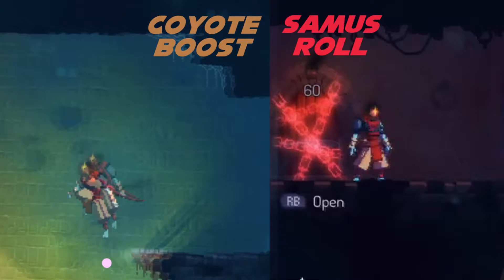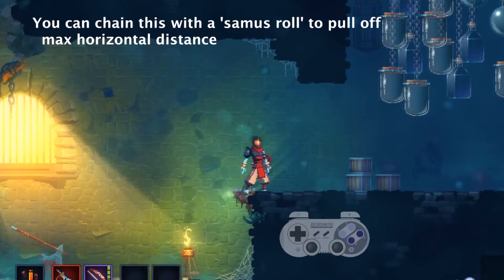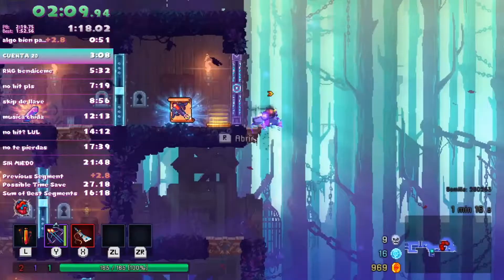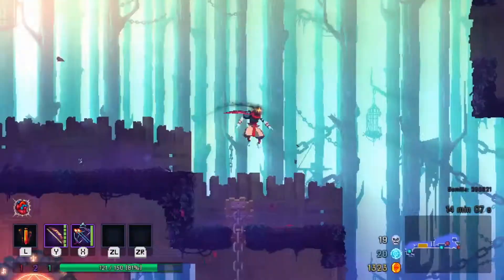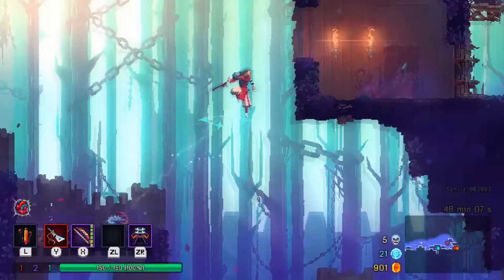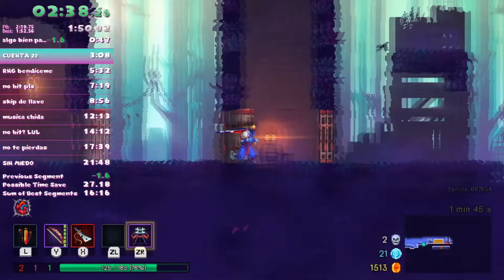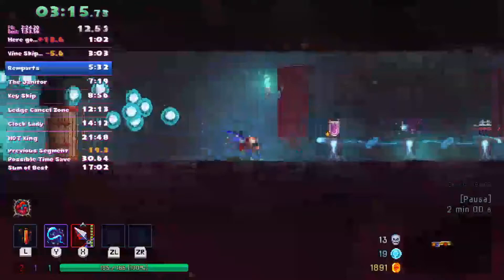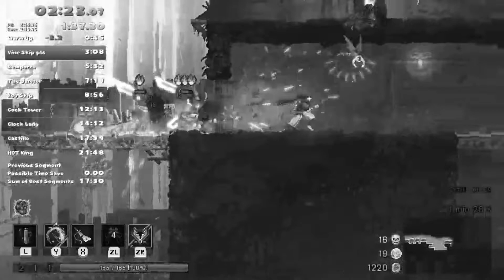How to SKIP the Vine Rune in Dead Cells (new tech)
New tech shaves off nearly 20 seconds in Fresh File dead cells speedruns, and these are all the currently known methods to do it.

EDIT: 1:04
Forgot to mention it in the video, but if you're running on patch 1.9 or beyond, you can use Tonic to gain the speed boost necessary to skip the Vine, instead of relying on killing enemies.

EDIT: 1:23
We found a more consistent setup without the need of a samus roll; the most important part is the position in which you Coyote, if you go the tiniest bit off the edge, you won't make it